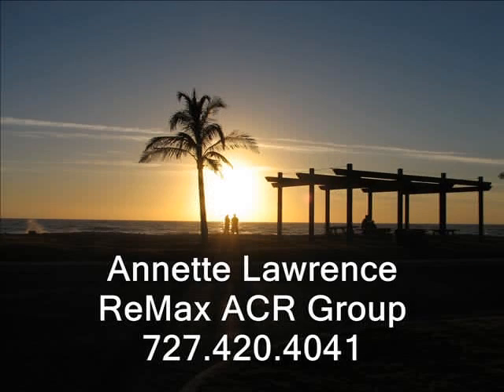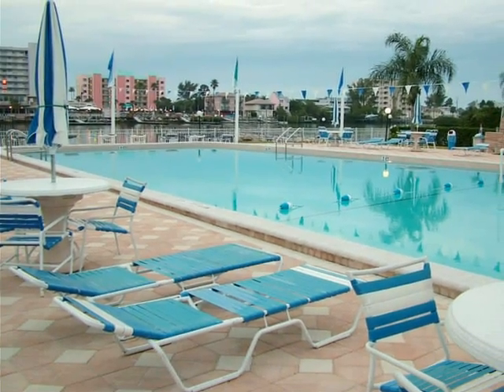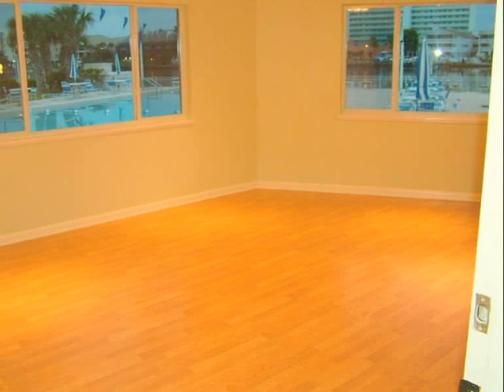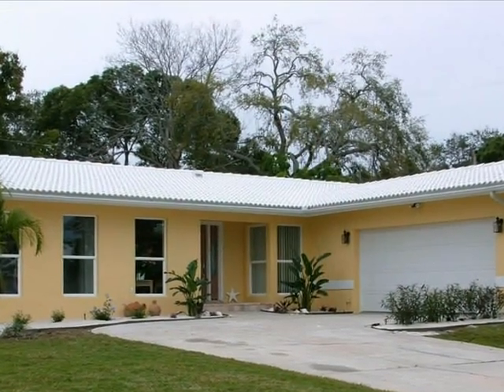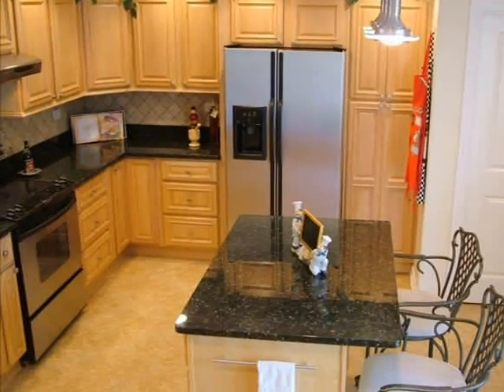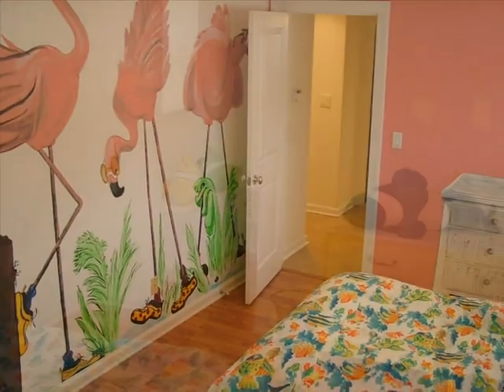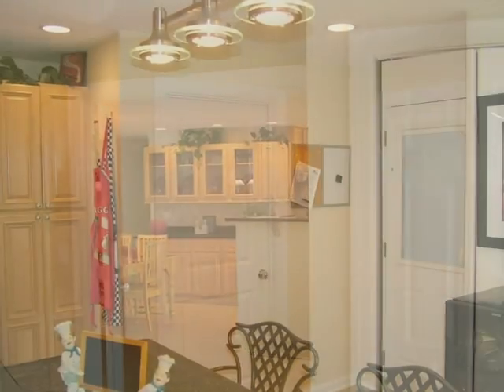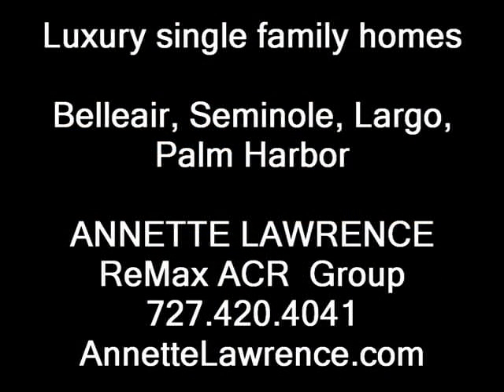Largo Pool Home 4br, 3ba, BEAUTIFUL!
This home has SOLD!